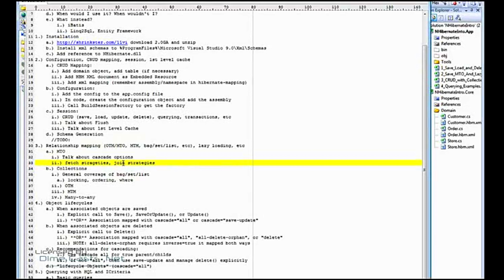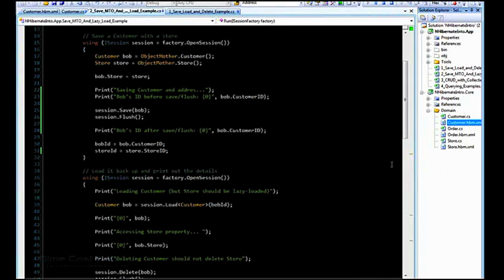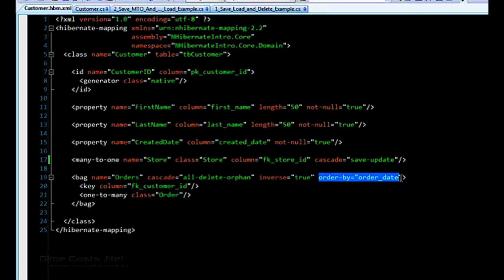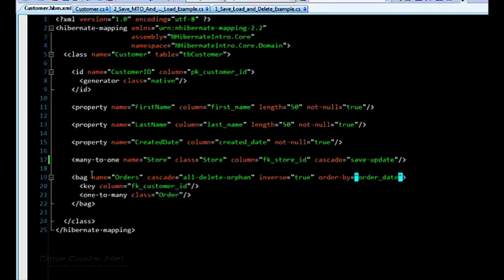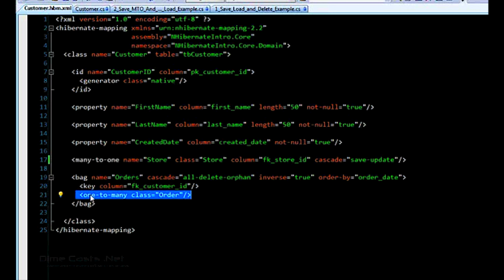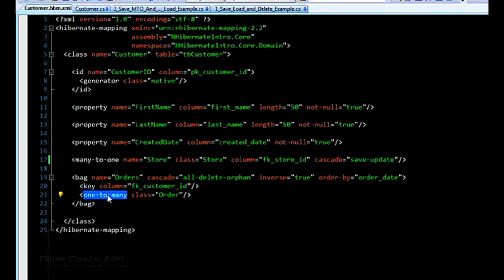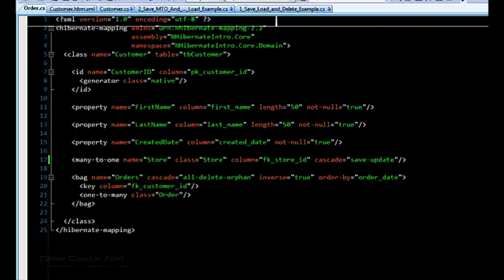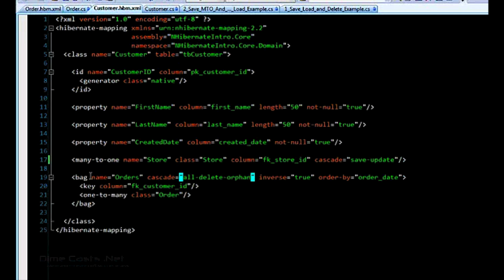Introduction to NHibernate: Collection Relationships (Part 5)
Episode #63

In this episode we will continued our dive into how to use NHibernate.

We’ll discuss some of the types of collections (bag, set, and list), some of the features NHibernate offers for loading, sorting, and pre-filtering collection data, and how cascading and transparent lazy loading works with collections of related objects.

Author: Chad Myers
Level: Advanced
Recorded on: 11/6/2008

programming